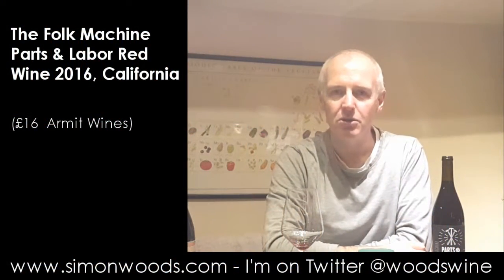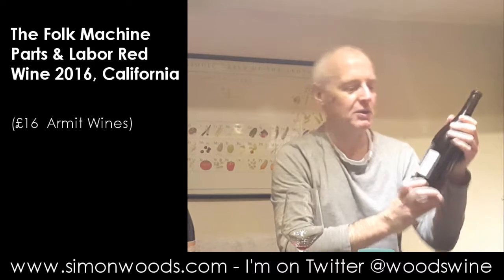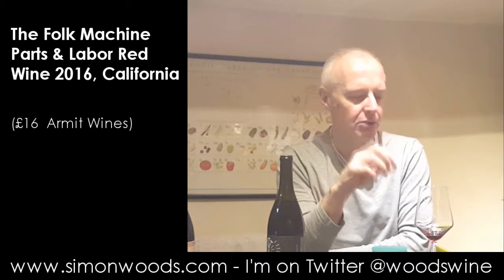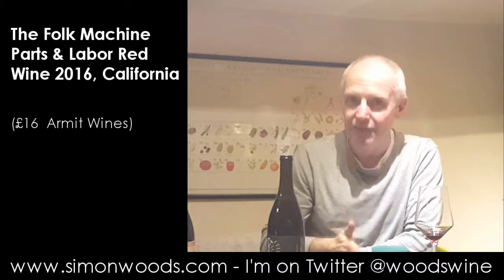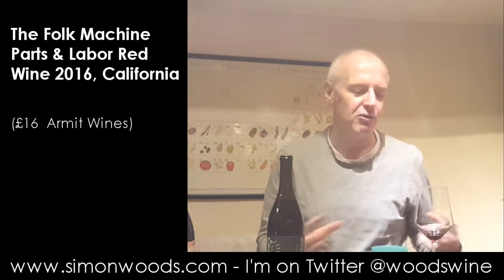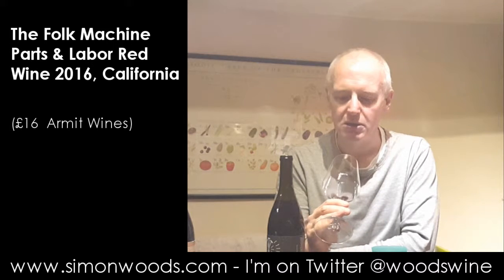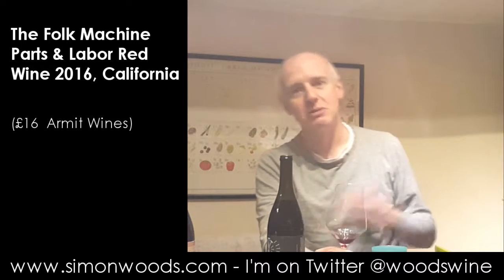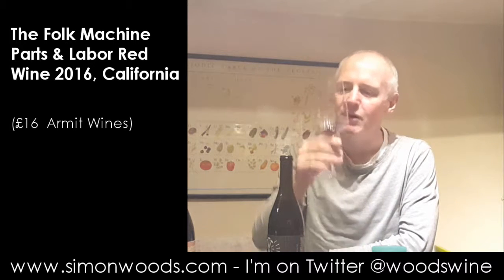Wine Tasting with Simon Woods: The Folk Machine Parts & Labor Red Wine 2016, California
If only California did more wines like this, says Simon Woods

The Folk Machine Parts & Labor Red Wine 2016, California (£16
Armit Wines)